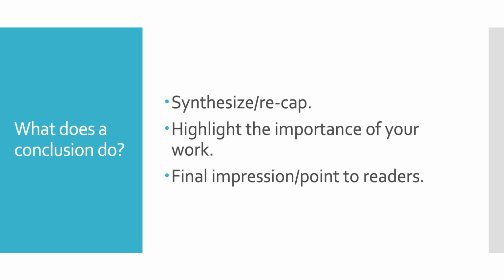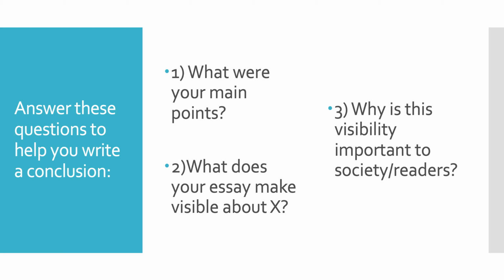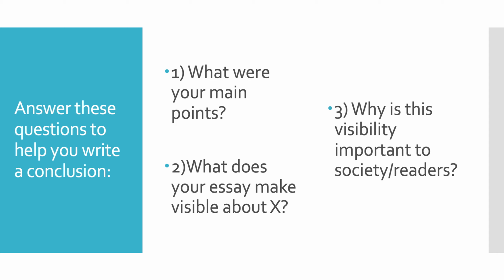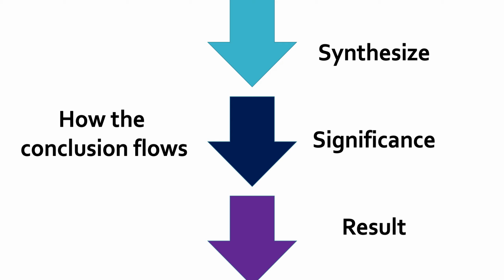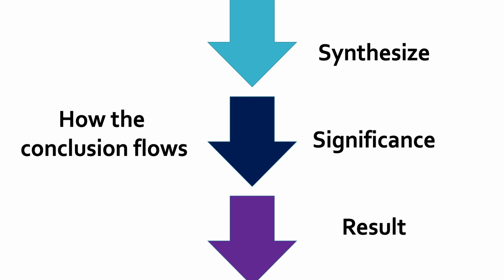How to Write a Conclusion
This video will teach you how to write an effective conclusion for a basic essay.